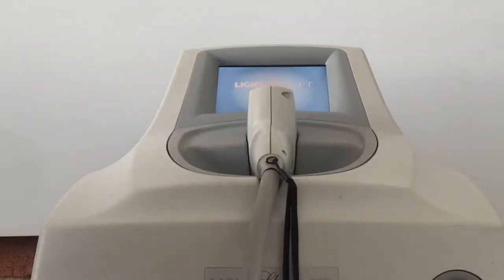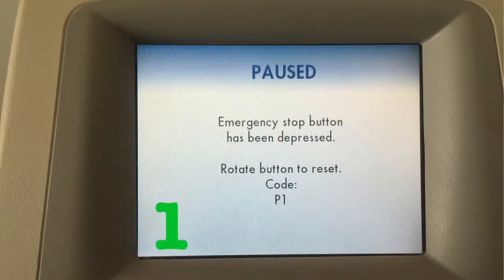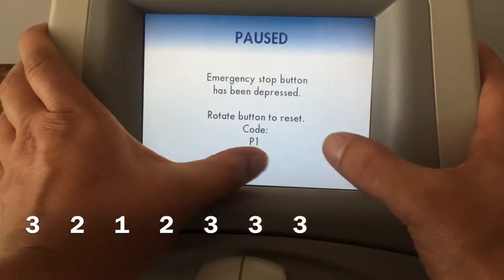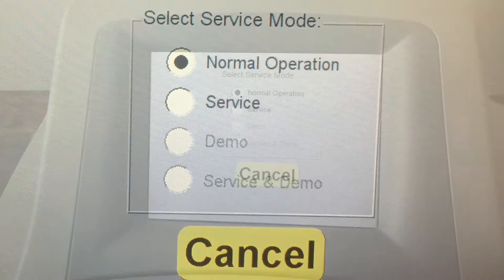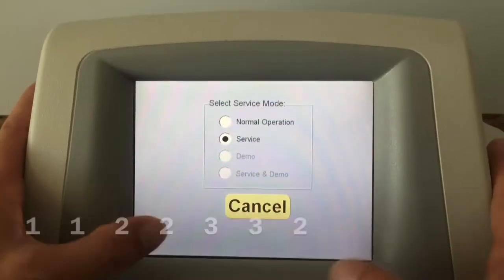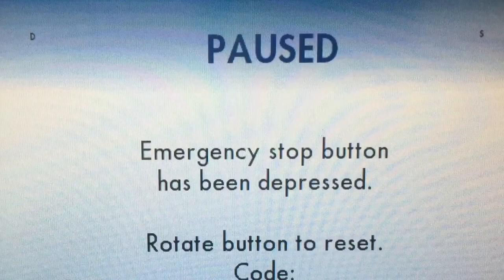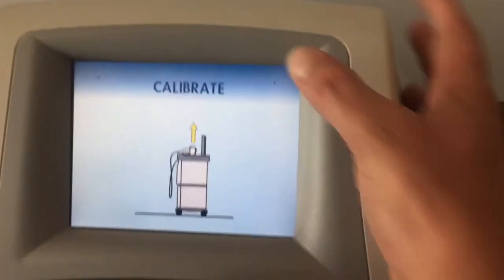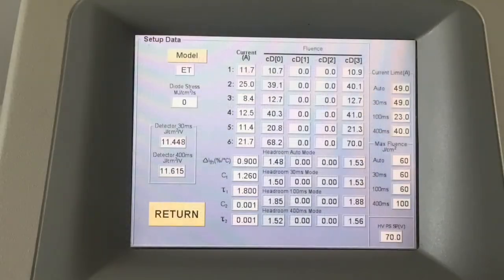How to get the headroom on a Lumenis Lightsheer